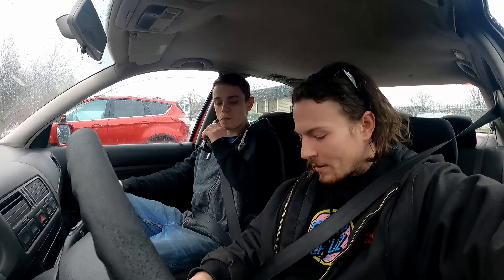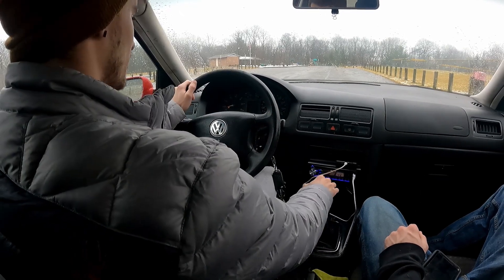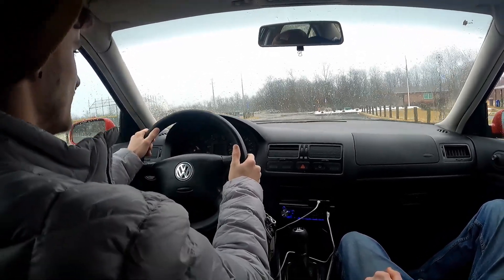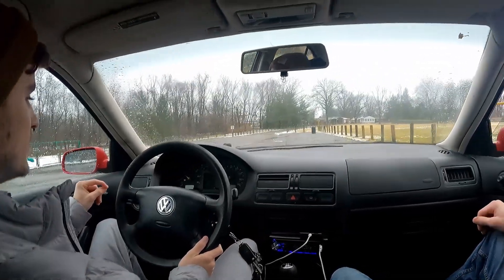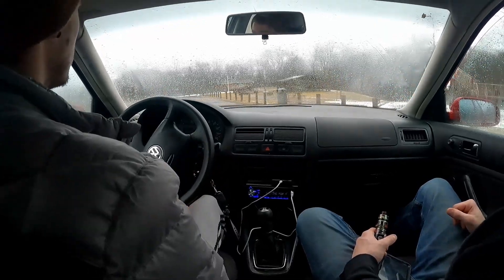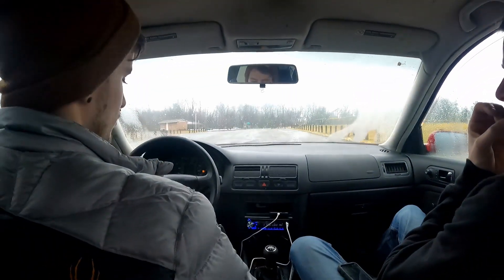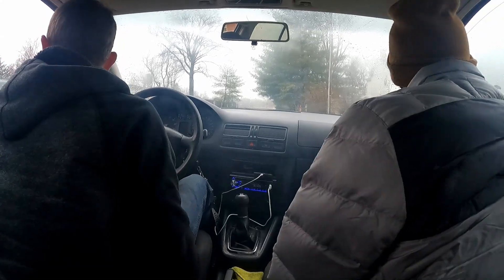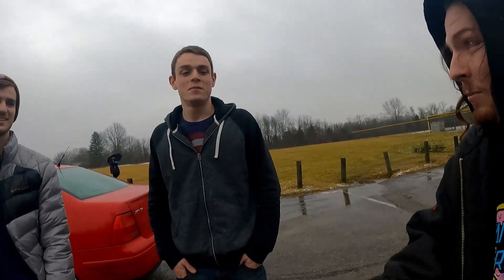teaching 2 friends HOW TO DRIVE A MANUAL at the same time!! | ALMOST WRECK!! | beater with a heater!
This week a couple member of the acccc get together to head to a park for some classic winter fun when we decided, too long ha gone by for some of the bois not to have learned to shift through gears. o we fixed that in this week video "how to drive a manual car" Thanks for tuning in! catch some chaos toward the end of the video!
find acccc on other platforms for real time updates and  our first merch drop may be coming soon!! thank you all for your support!!

THANKYOU for all the support I've received so far let's keep this momentum!!